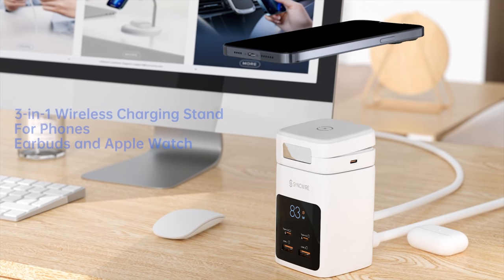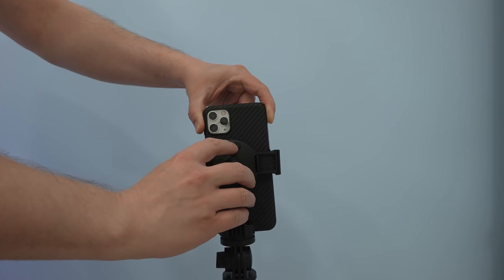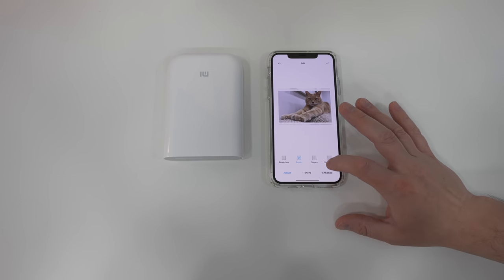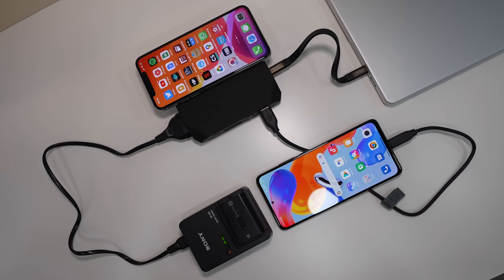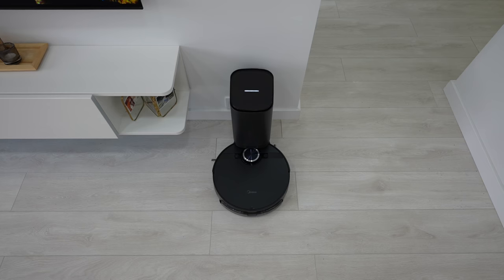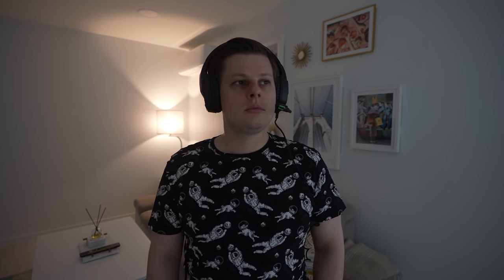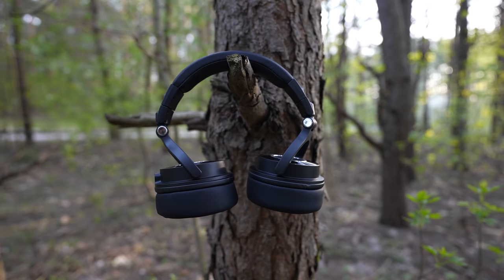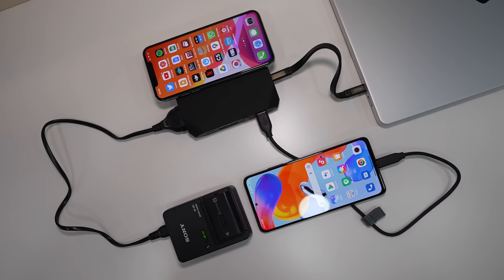Awesome Tech You Need To See - May 2022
Use TechLine10 to get an extra $10 off for orders over $29 at Hekka.com

7. Midea S8+ vacuum cleaner:

Code: JV44I5QJCB46
Final price: €411
Available from 9th-19th May

9. OneOdio Monitor 60 Studio Headphones:

Amazon US
Amazon UK
Amazon International

10. SoundPEATS Free2 Classic:

Amazon US

Amazon UK

Amazon International